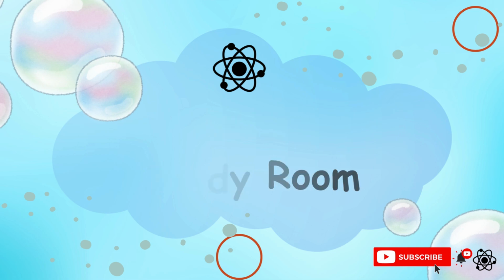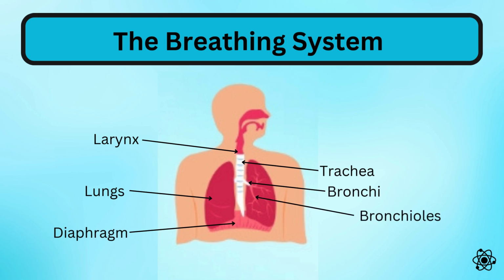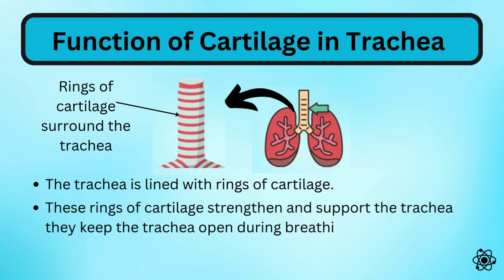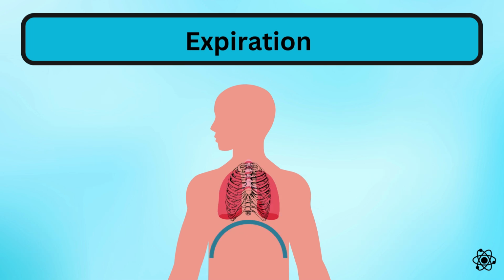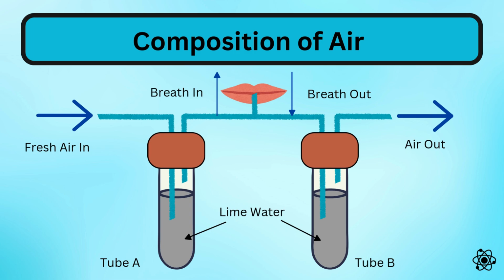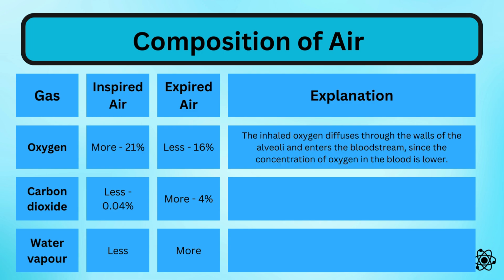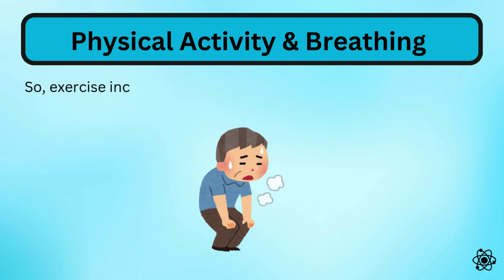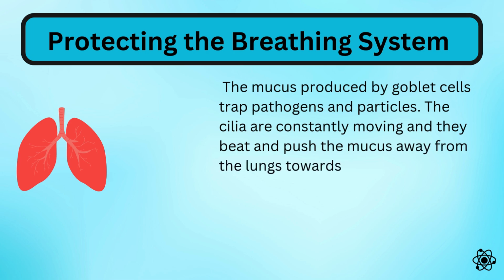Chapter 11. Gas Exchange in Humans | IGCSE Biology 0610 Revision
Welcome to our IGCSE Biology Revision video on Chapter 11: Gas Exchange in Humans, specifically designed for IGCSE Biology 0610 students. This video provides a clear, in-depth explanation of human gas exchange, making it perfect for self-studying students, teachers, and parents helping their children succeed in biology.

In this lesson, we explore the structure and function of the human respiratory system, focusing on how gases like oxygen and carbon dioxide are exchanged in the lungs. You'll learn about key topics such as the alveoli, the role of diffusion, and the effects of smoking on the lungs. This video also includes exam-style questions, study tips, and visual diagrams to help you retain important concepts.

📚 What You’ll Learn:

Structure and function of the human respiratory system

How gas exchange occurs in the lungs

Role of diffusion in oxygen and carbon dioxide transport

The function of alveoli in gas exchange

Effects of smoking on the lungs and respiratory system

IGCSE students preparing for Biology 0610 exams

Teachers looking for engaging revision resources

Parents supporting their child’s learning

Self-learners and beginners in biology

00:00 Welcome
00:10 Please Subscribe
00:24 Gas Exchange
00:33 Gas Exchange Surfaces
01:50 The Breathing System
04:02 Function of Cartilage in Trachea
04:25 Ventilation
04:40 Inspiration
06:17 Expiration
08:02 Composition of Air
11:24 Physical Activity & Breathing
13:30 Protecting the Breathing System